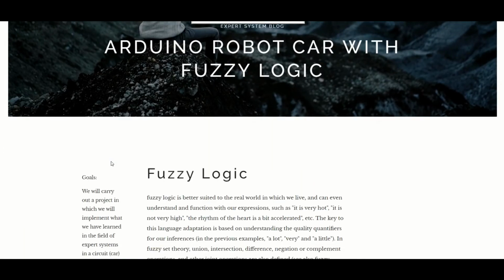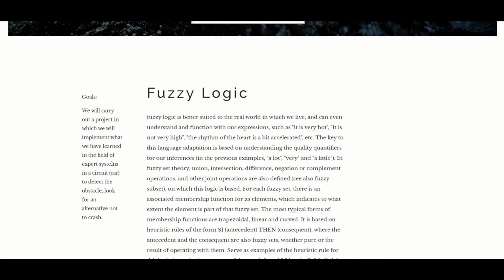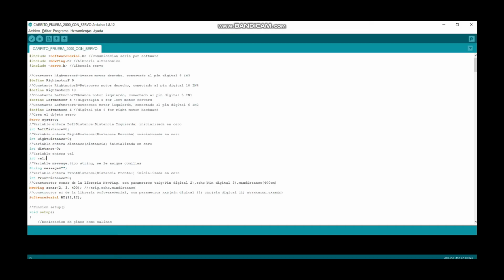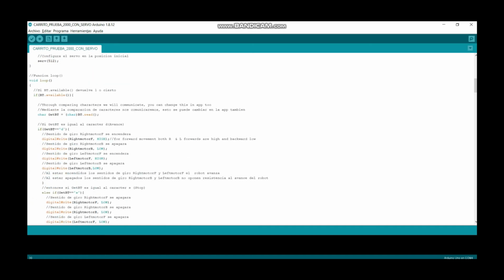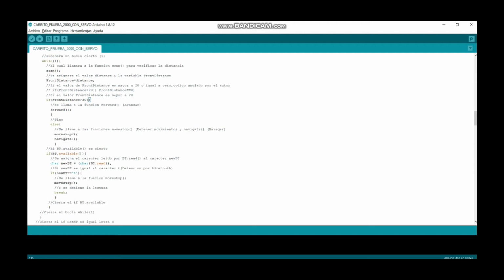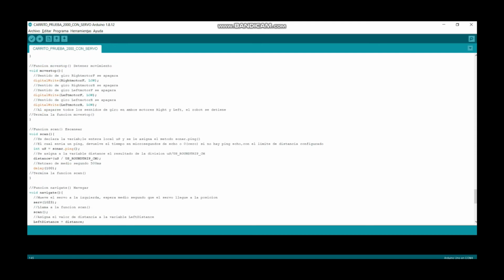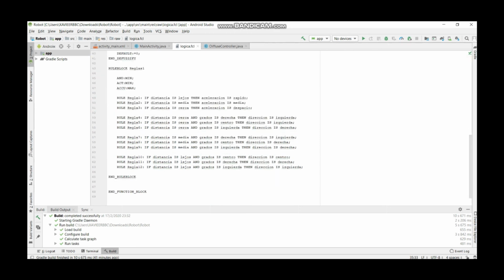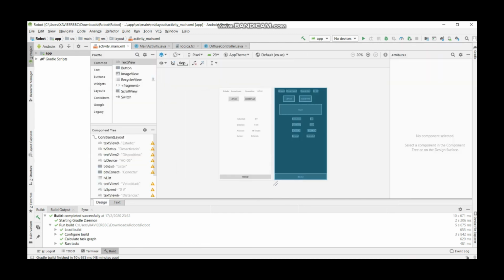Fuzzy Logic - Arduino Java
Video made for the subject of Expert Systems of the Computer Engineering degree by Bryam Barrera and Rene Panjon